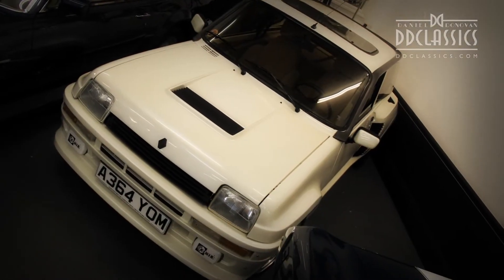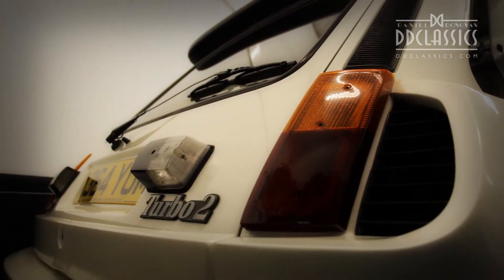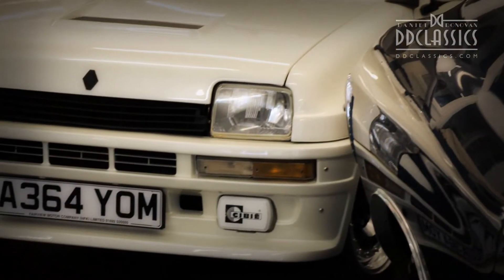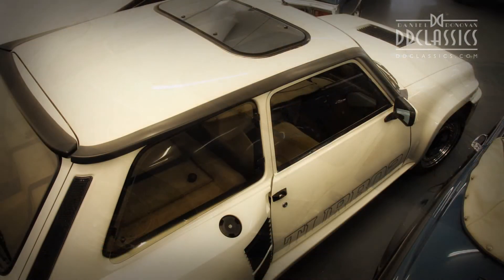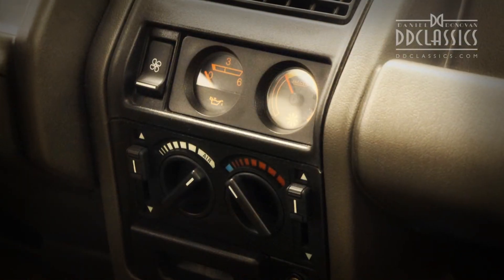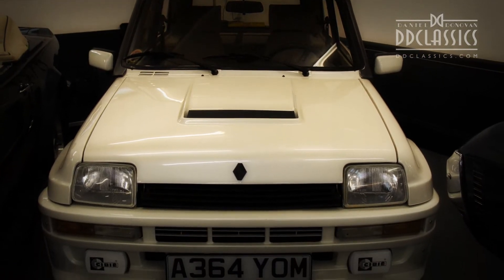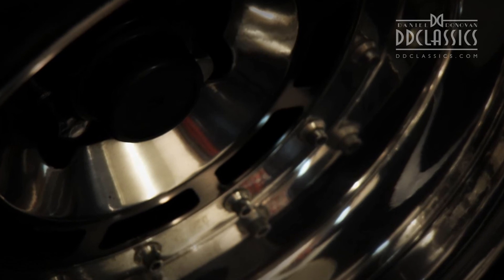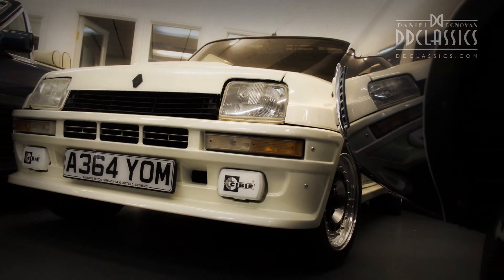Renault Turbo 2 - DDClassics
This is an absolutely stunning example of this Renault compact "rocket ship" finished in Pearl White with contrasting beige velour interior, polished alloy wheels, stereo radio, sunroof etc. Owned and maintained by one of Europe's leading Ferrari specialist restorers. Fantastic condition and exhilerating performance!

Ready for viewing in our Kew showroom.